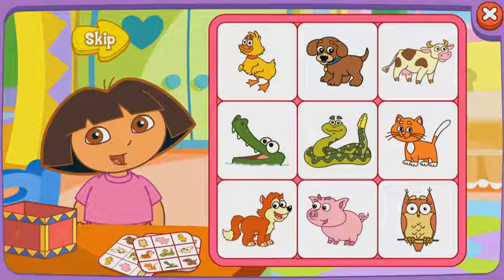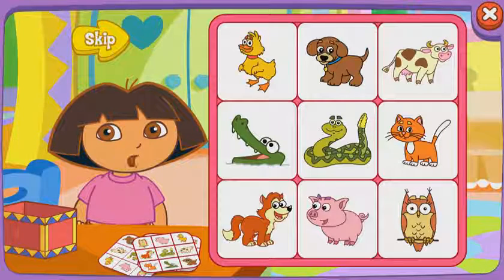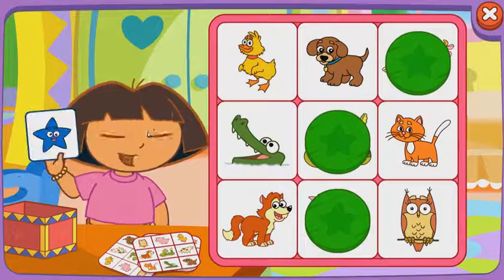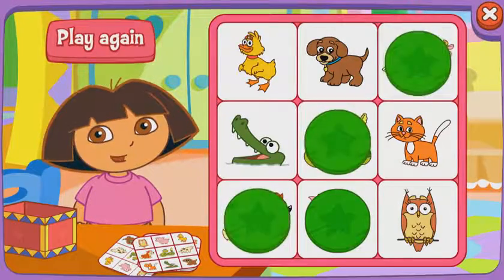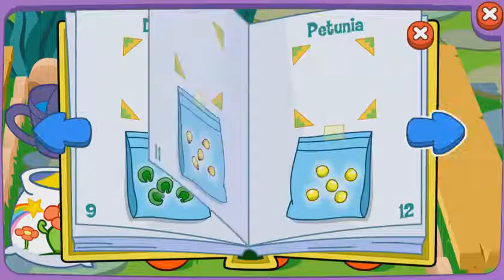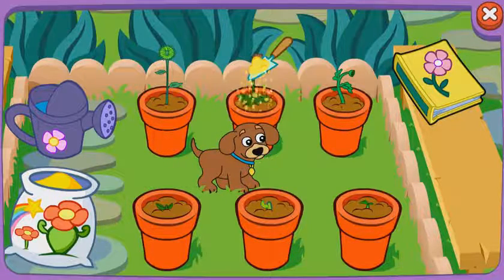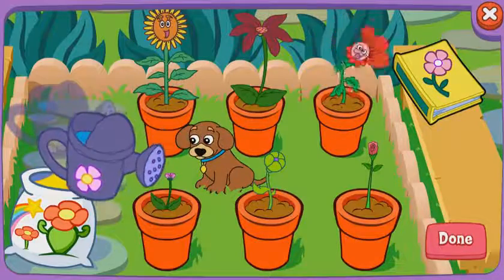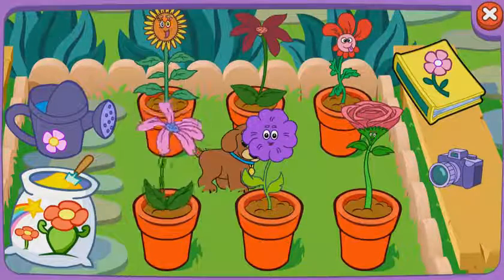Dora the Explorer - La Casa de Dora